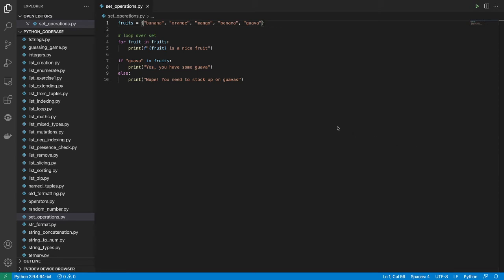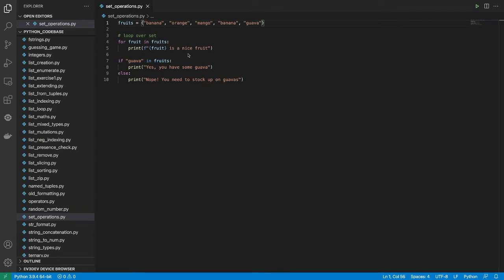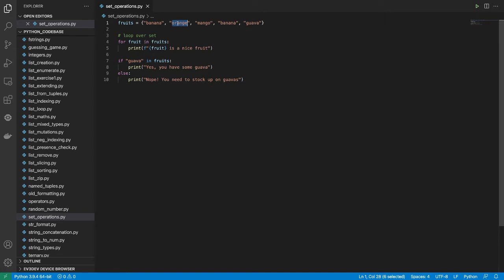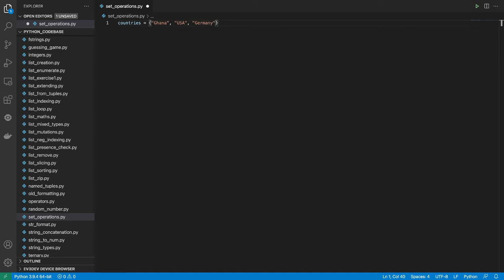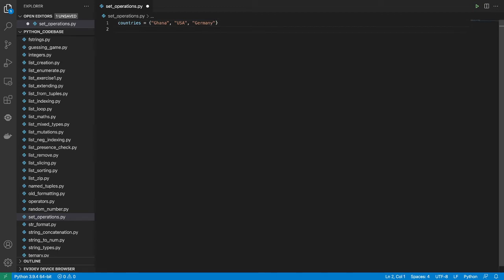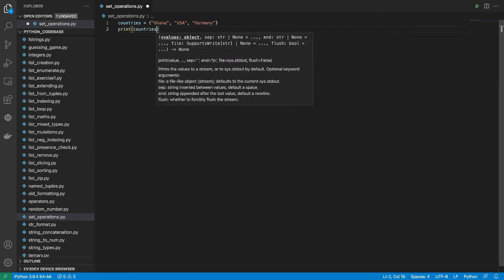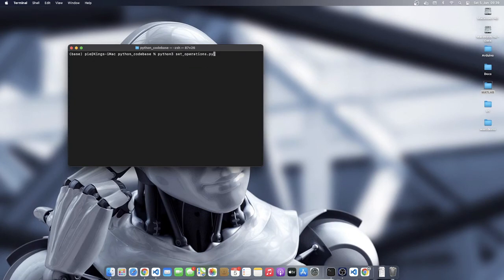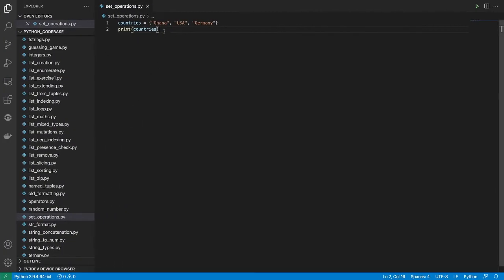Python Programming 110 : Adding Items To Sets